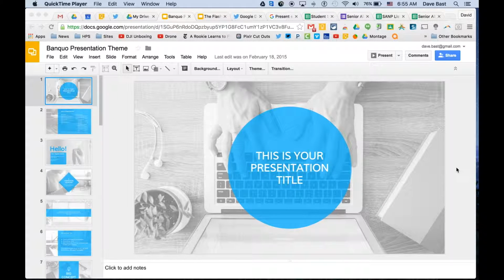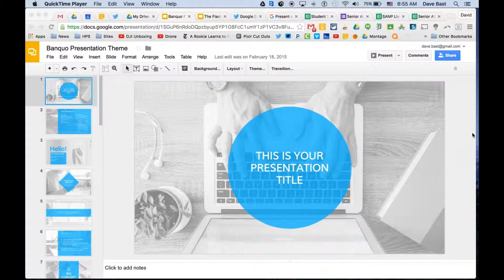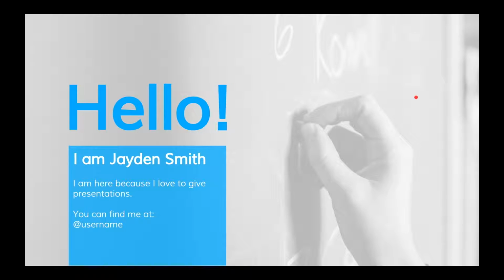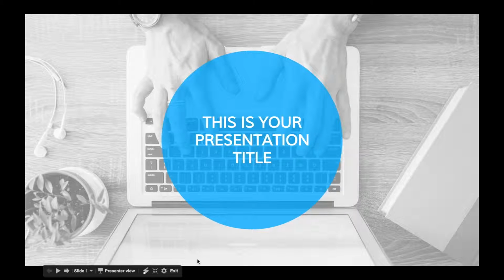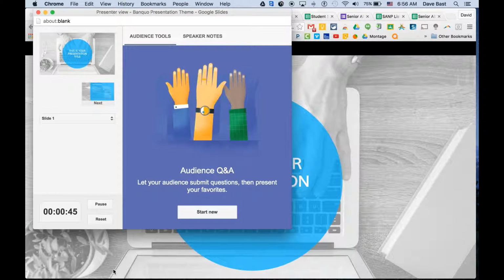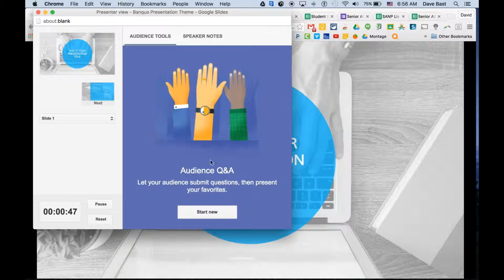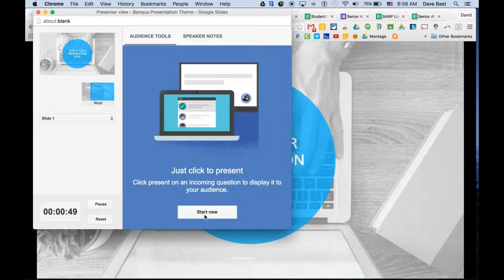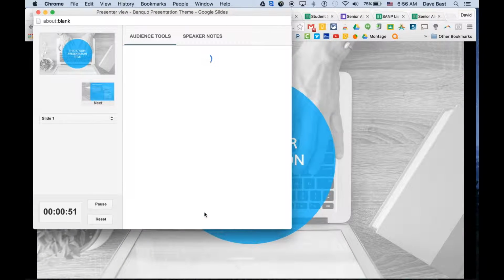Google Slides Laser Pointer and Live Questions